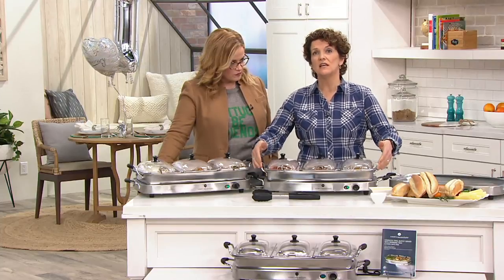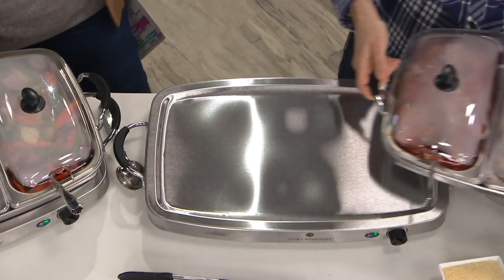Cook's Essentials 3-Tray Buffet Server & Warming Tray on QVC